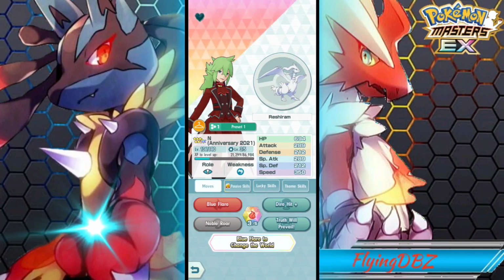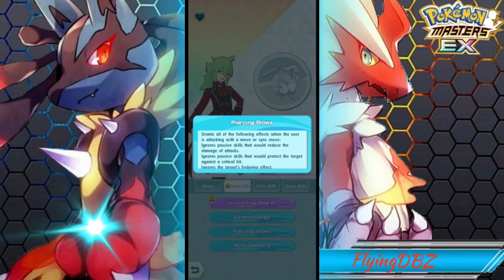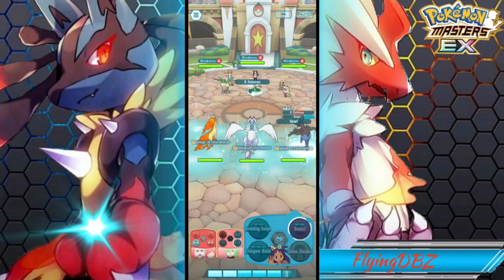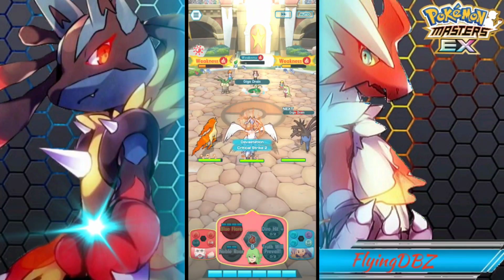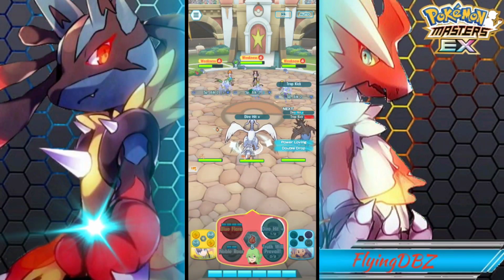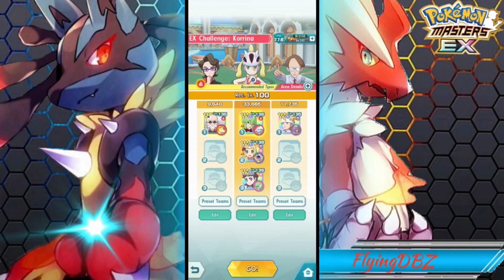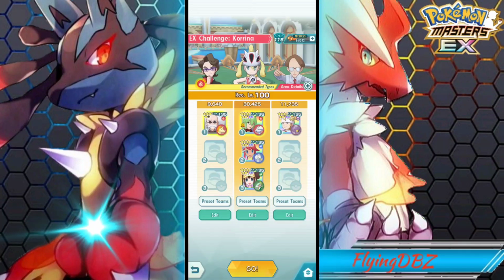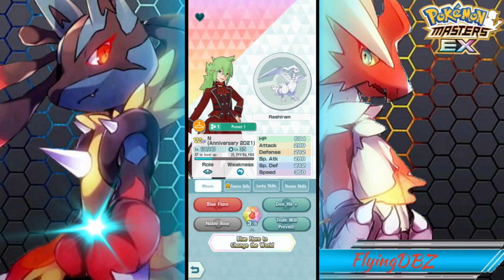They're SO GOOD!! 6* N & Reshiram Master Sync Pair Showcase || Pokémon Masters EX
Now that we finally have N and Reshiram out, between Lillie and N as of right now N is better and with the no damage drop off on AOE that makes him consistently hit hard. A tech type that acts like a striker will always be good and are more fun in my personal opinion.

Goodluck to everyone summoning and Happy Year Anniversary Pokémon Masters for 2 years!